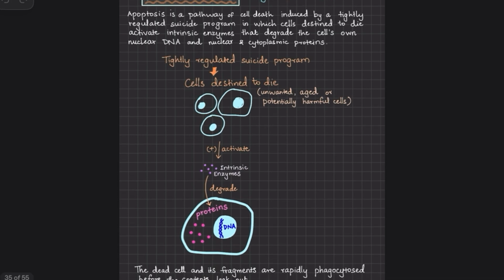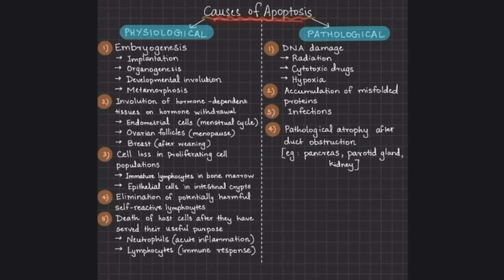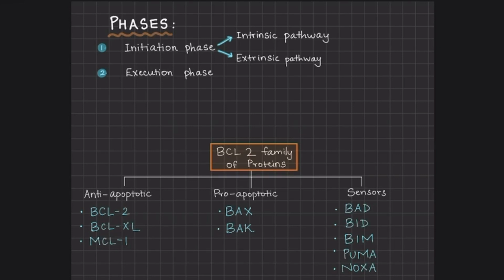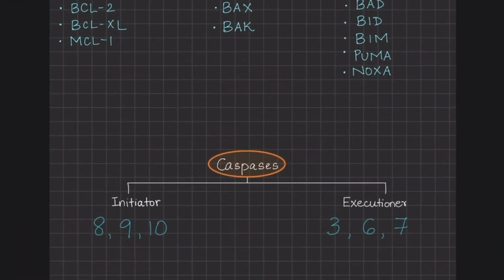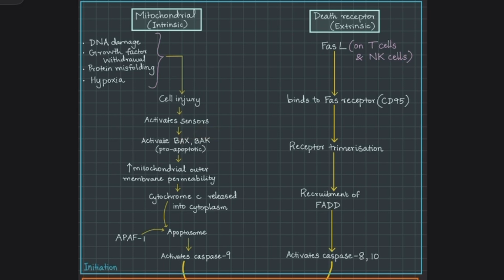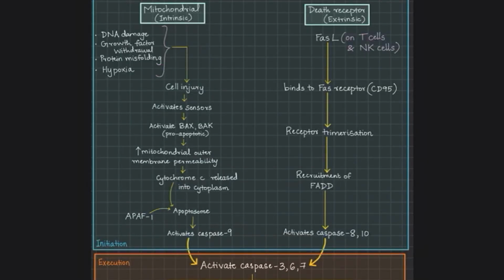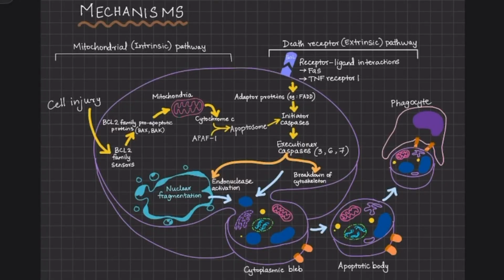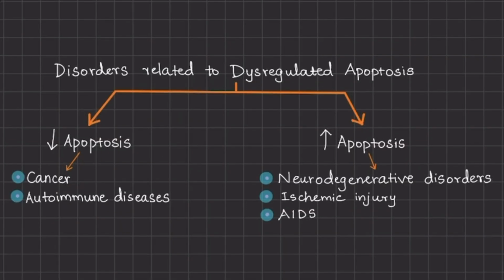Apoptosis | Pathology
Hey there! In this video, I'll be explaining the mechanisms, pathways, causes and morphology of apoptosis or "programmed cell death".